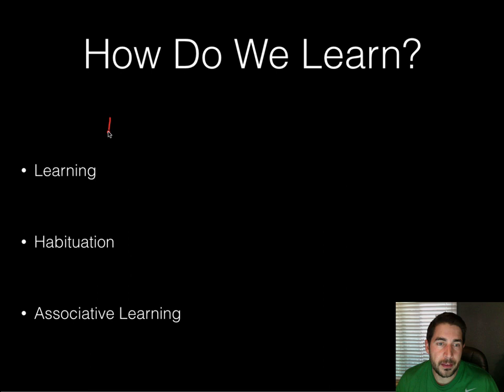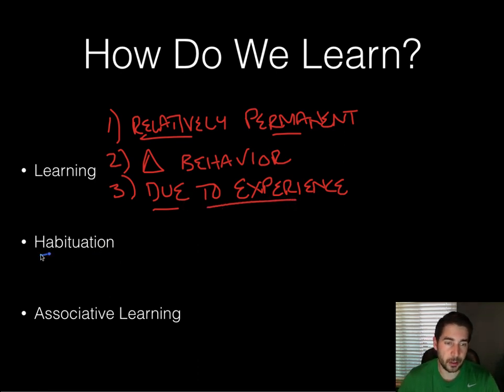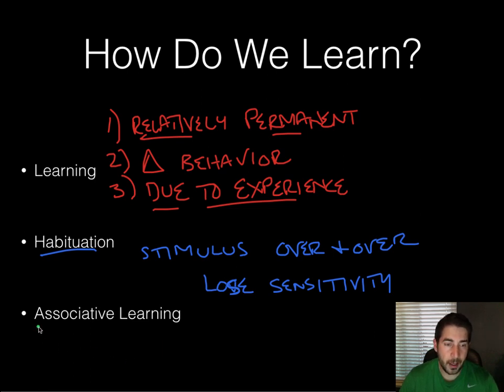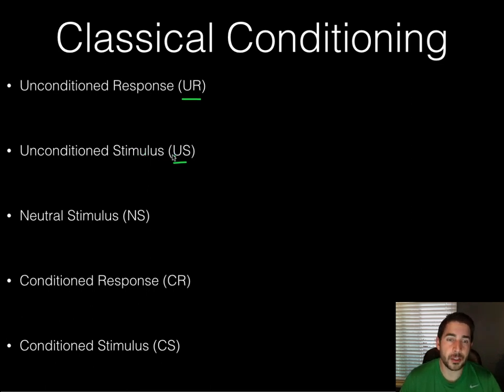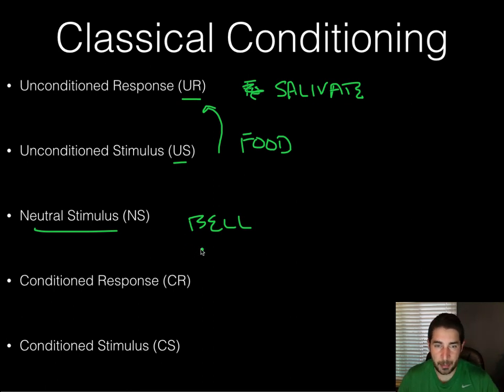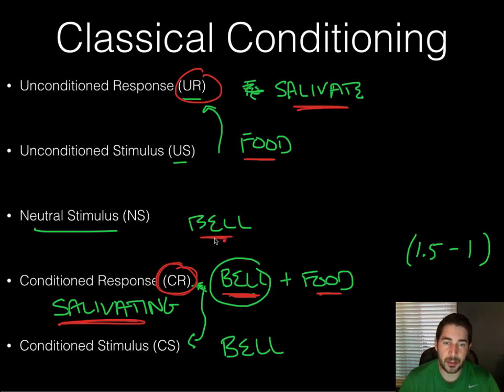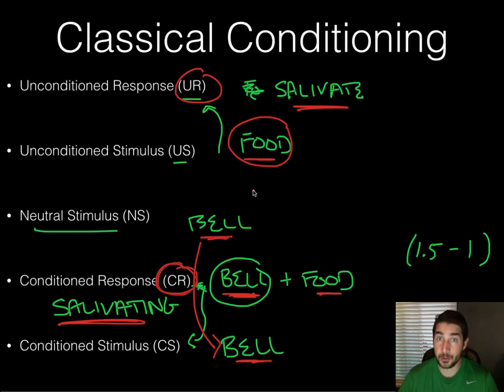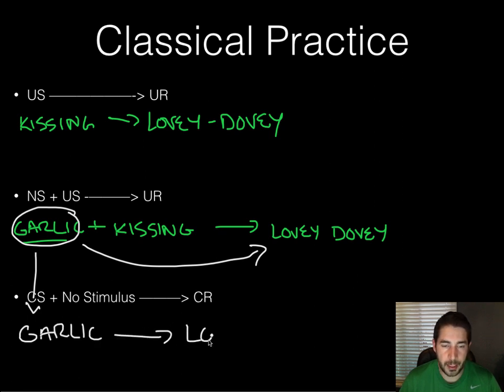AP Psychology - Learning - Part 1 - Classical Conditioning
Part 1 of review of key ideas in learning and behaviorism. 218-227. We do some practice with figuring out the conditioned and unconditioned stimulus in different problems.